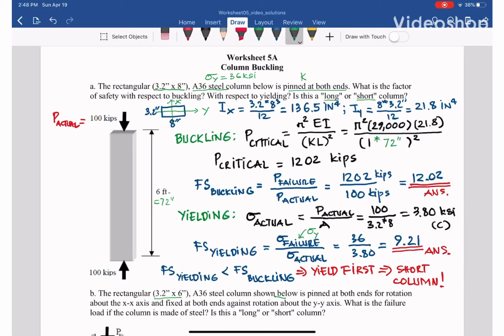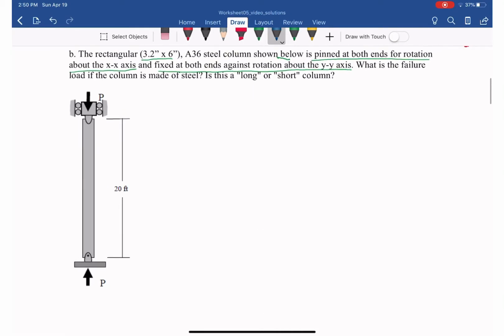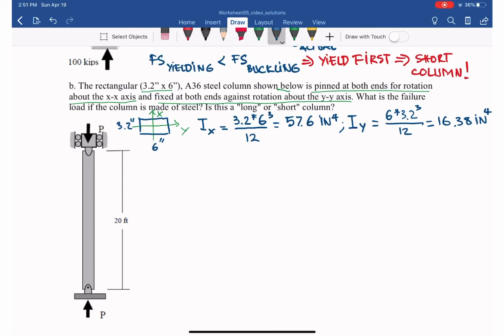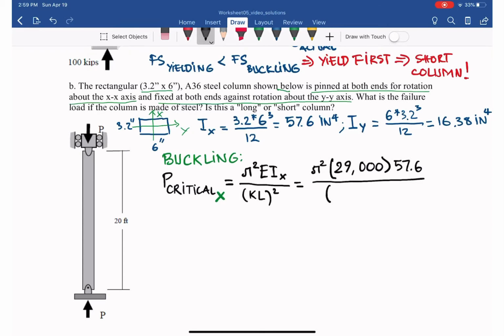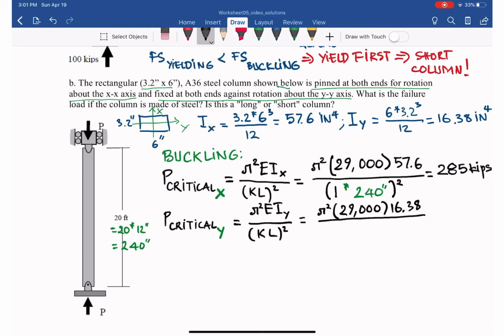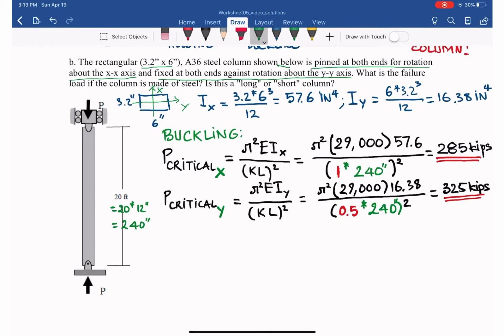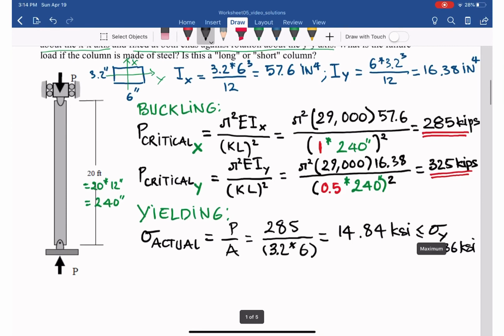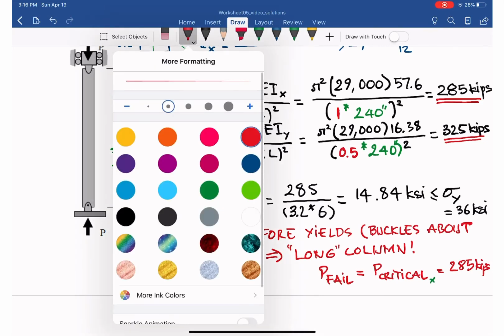Worksheet 5A - Part 2